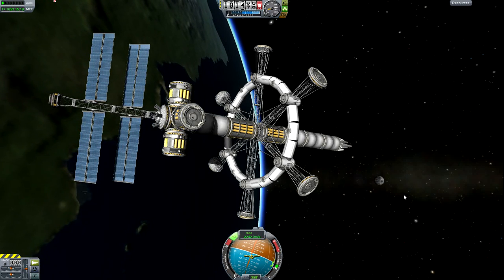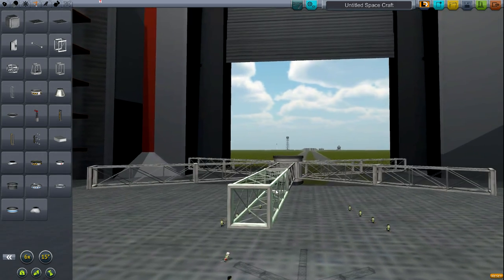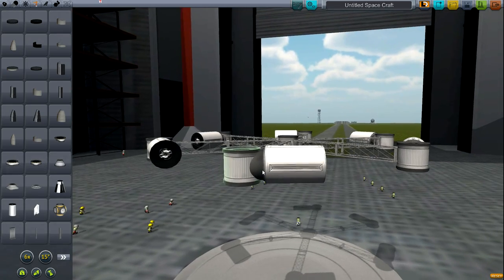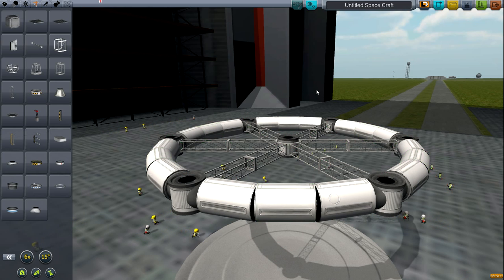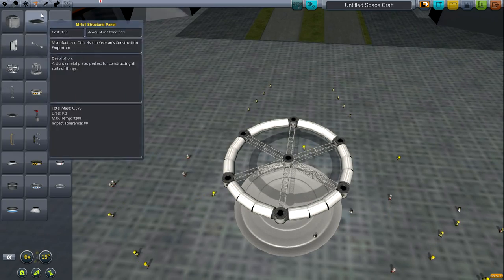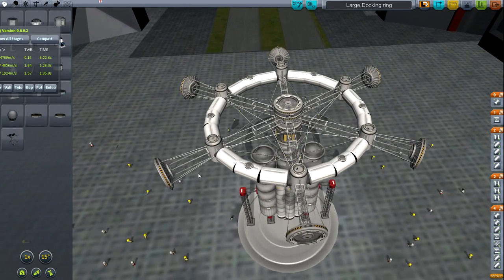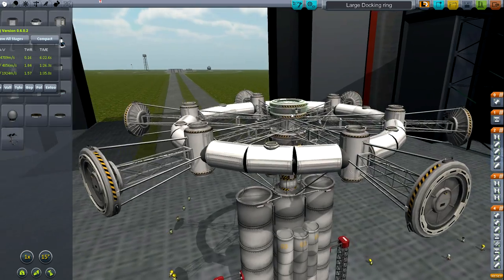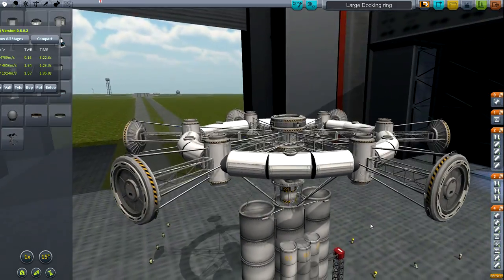Docking Ring Tutorial KSP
A quick guide on how to make a large docking ring